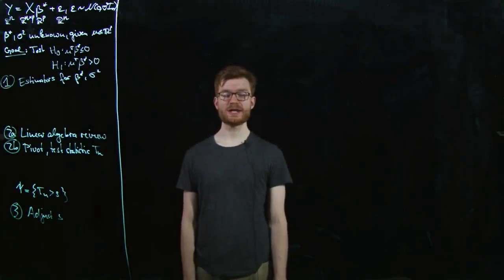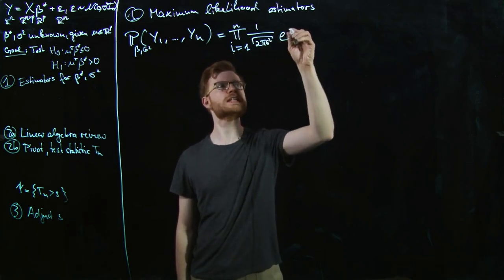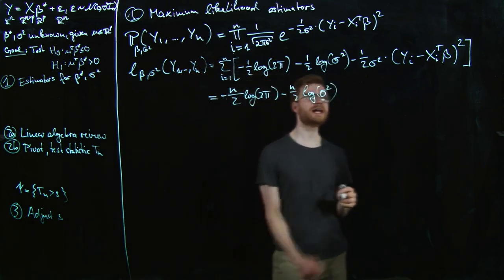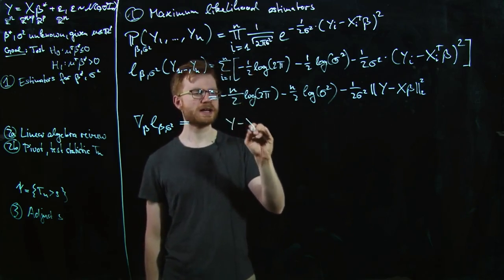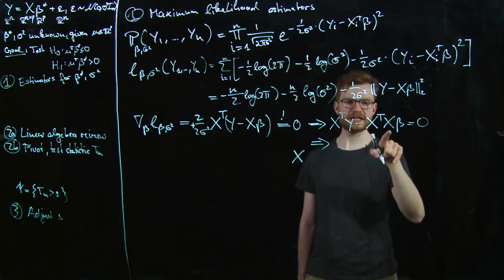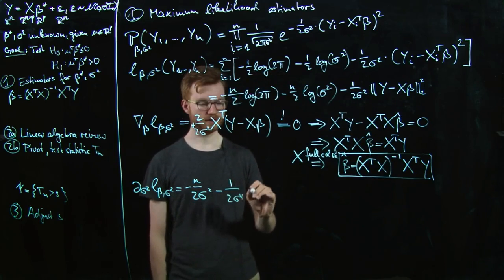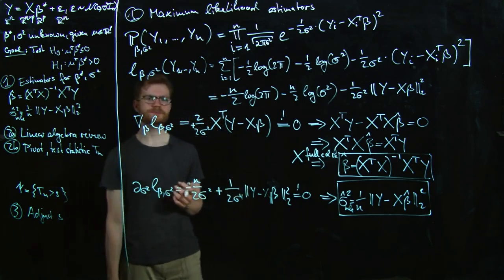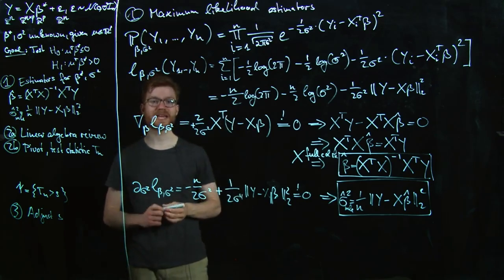MITx18 6501x V035700 DTH